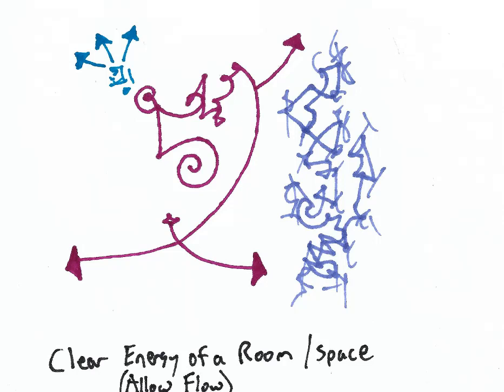Light Language Channeling: Clearing the Energy of a Room or Space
This light language channeling is short and sweet! It does not take a lot of energy to clear the energy of a room or space. You can play this out loud in a space to quickly clear and reset the energy to neutral, which allows a loving flow to resume throughout the space. Or you can listen to this while visualizing the space or room you wish to clear. Energy goes where attention flows. You don't have to know what a space “looks” like in order to visualize it. Mentally note the location you want cleared and the energy will know what to do (examples: the restaurant you are going to, your friend's house, the movie theatre, the bus ride, the hotel, the park, etc.).  Good for both public and private spaces of all kinds.

(yes there is a little static and blips because of the amount of light/energy coming through on this one but the energy download remains intact and you will receive what you need regardless of the little static glitches. Thank you for understanding.)

For more information and to download the MP3 of this audio for free, please